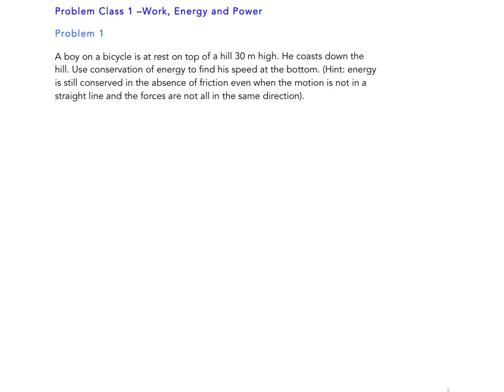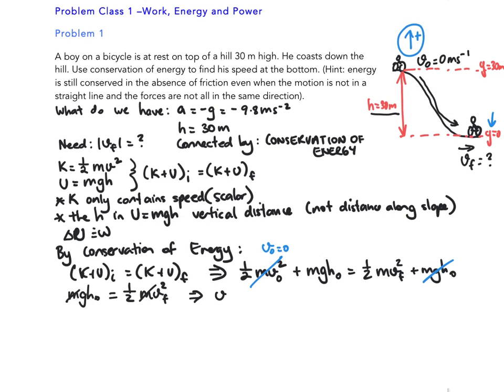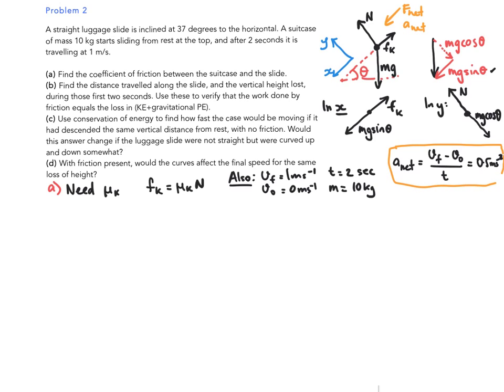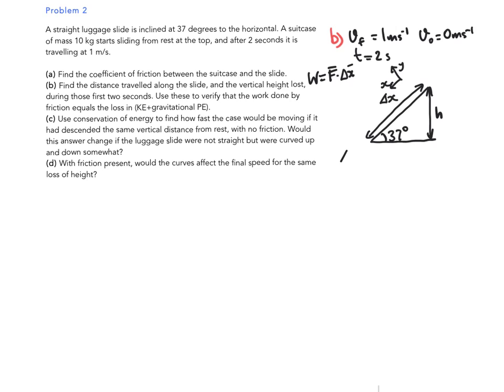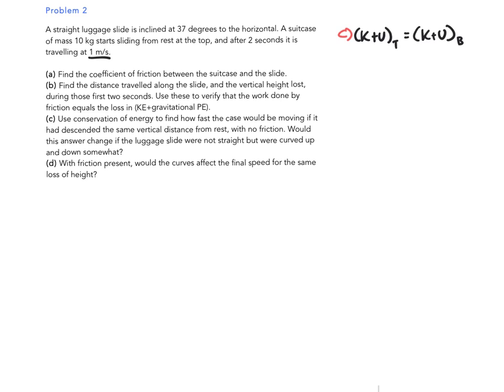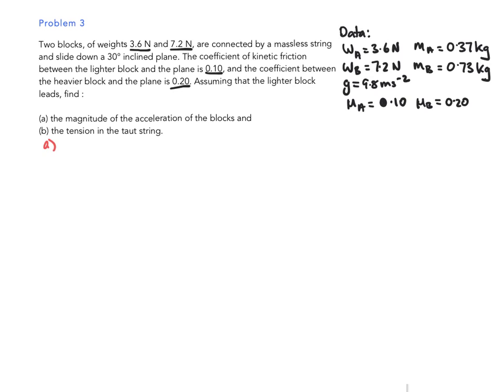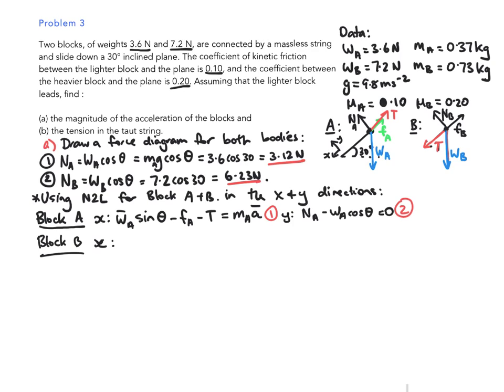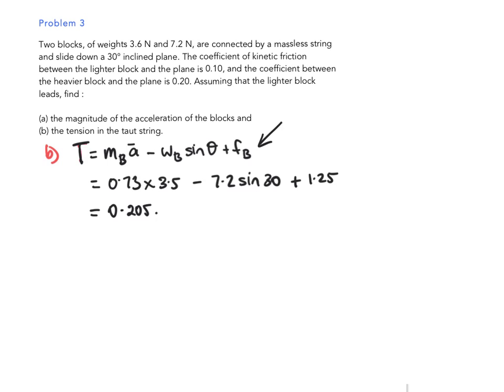week 3 problem class 1 video solution